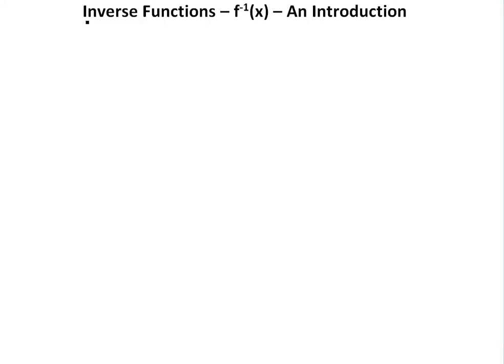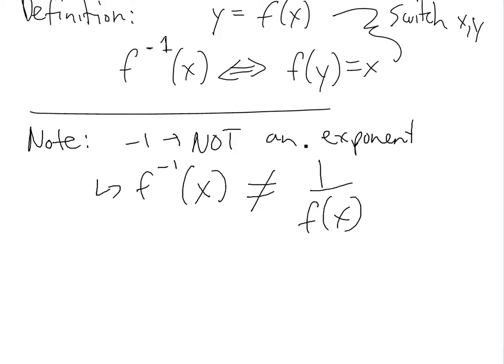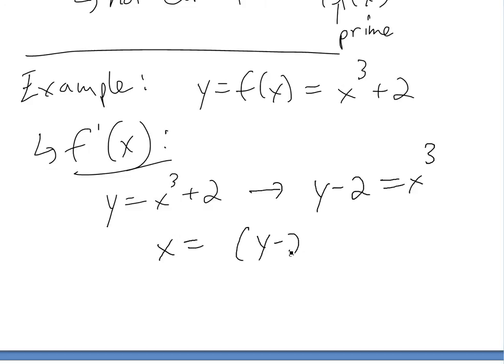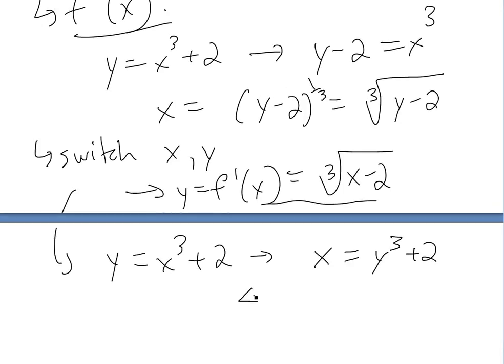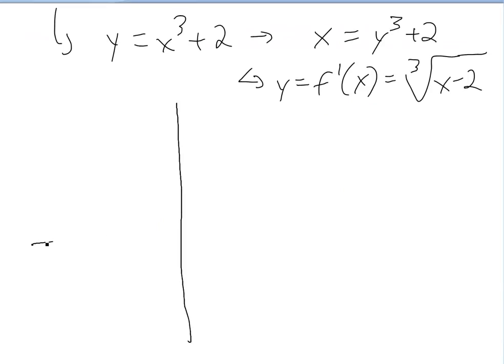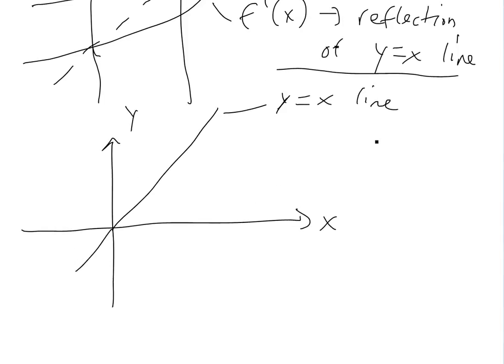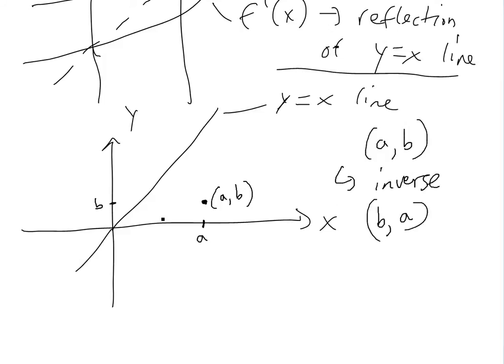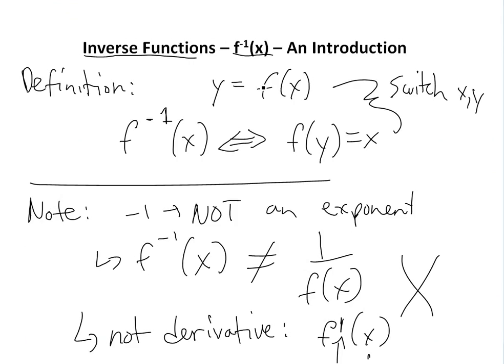Inverse Functions - f^(-1)(x) - An Introduction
In this video I show what inverse functions are and explain the properties as well as how to graph them. They are very useful as they reflect graphs about the y = x line.